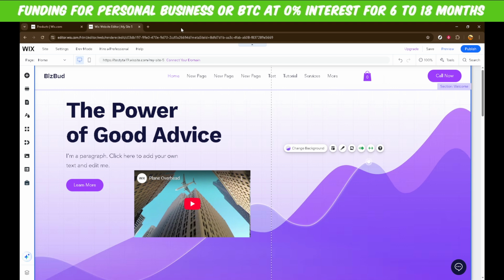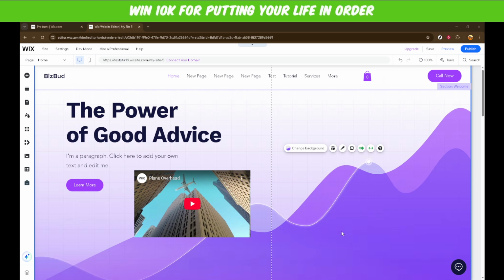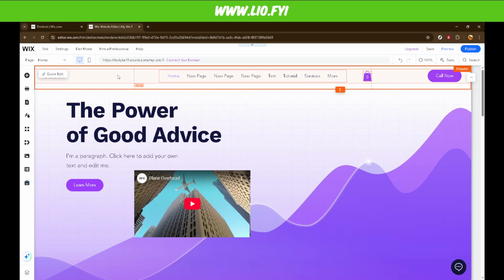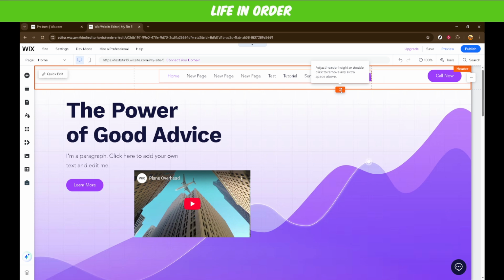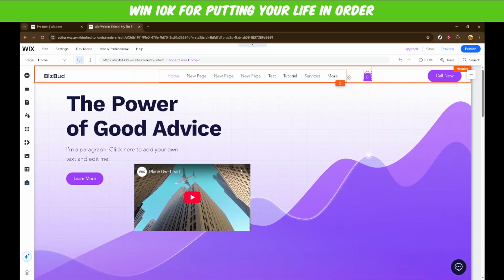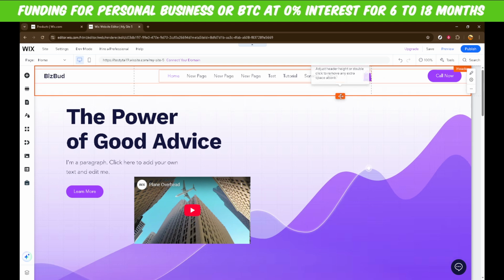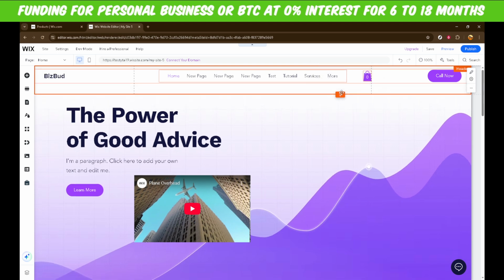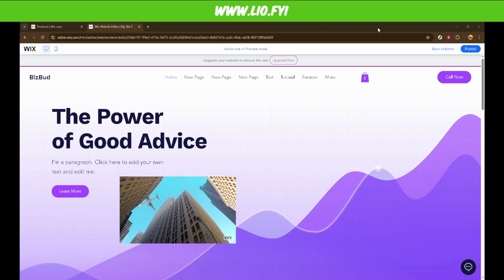How To Make Header Smaller Wix Tutorial { 2025 edition }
How To Make Header Smaller Wix Tutorial